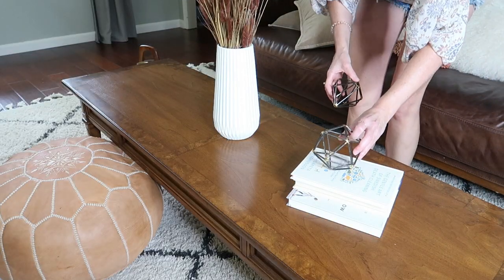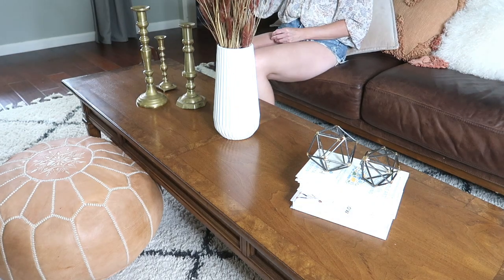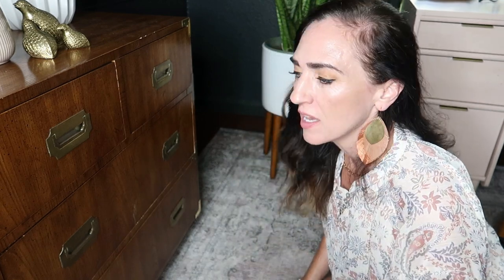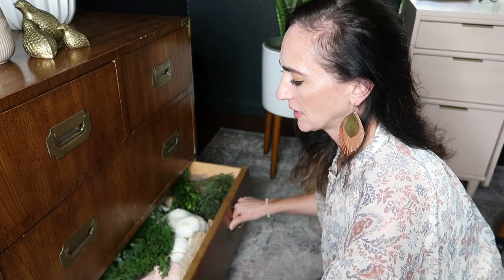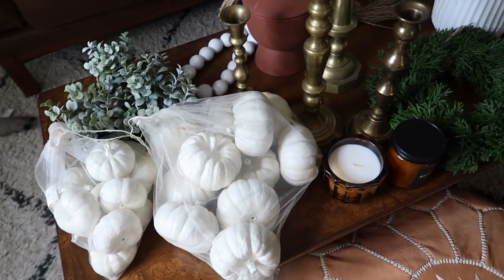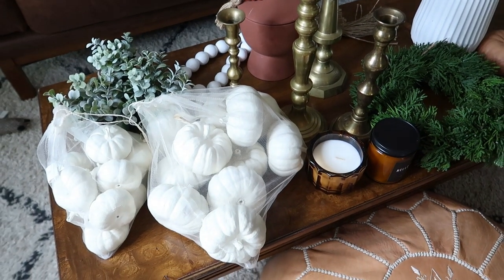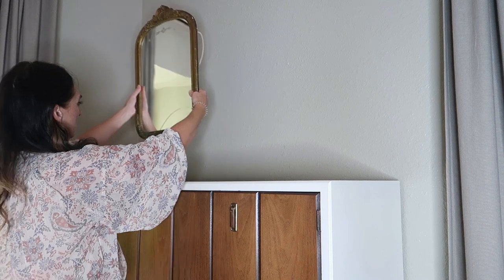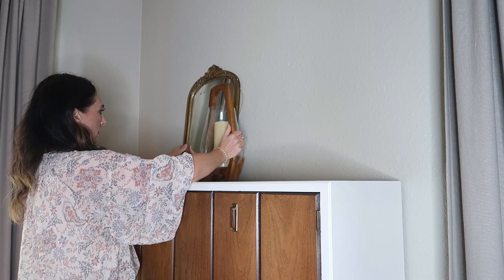FALL VOLG 2022 | CLEAN + DECORATE WITH ME COLLAB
Hey friends! I'm excited to share today's fall 2022 clean + decorate with me collab! I filmed and edited this video a little different than I usually do, so you'll have to let me know what you think! I decided to film this video vlog style. So I hope you enjoy spending the day with me as I clean and decorate!

I know I didn’t post a video yesterday for Thoughtful Thursday, but I did want to share some thoughts about fall in this video.

I absolutely love fall. I always look forward to this change in season. I don’t know if it’s because my birthday is in the fall, or if it’s after living in the south for over 20 years by September I am craving cooler mornings and crisper air.

Fall decor is my favorite out of my decor stash. I love the pumpkins and deer antlers, fall candles, and the fall stems. I also love the food associated with fall. Of course I love all things pumpkin, but I’m also anxious to incorporate warmer, cozier dishes that feed the body and the soul. I love the sights of fall - leaves changing color, the bright lights of Friday Night Lights, and parade of costumes that comes through for Halloween. I love the sounds of fall too. The bus pulling up in front of our house early in the morning and the chatter of the kids as they load onto the bus. The sound of the football games playing on the tv on Saturday. We can even hear the marching band practicing from our house! I love the smells of fall - fall candles, bonfires, and cozy meals cooking in the crockpot.

Whenever seasons change, it reminds me that change can be hard - leaving behind the previous season, but it can also be good - embracing the season ahead. It can be hard to leave behind the long, lazy days of summer. The warm sunshine, swimming, BBQs, and loose schedules. But there will be beautiful things in the season ahead as well.

Having passed through many seasons in life, getting married, having children, buying homes, sending our first off to school and then the second and third, the hectic days of three kids in sports and other activities, packing up two of my three to move to college. It’s hard to believe I am heading into some final chapters of life. I am headed into a season of no more “I can’t wait untils…” It can be hard to leave seasons of life that felt full and fulfilling. But there is something beautiful on the other side.

In every season there is something special to experience and celebrate. I hope whatever season of life you are in you are savoring the moments. I hope as we head into fall you will see all of the beautiful things in this season!